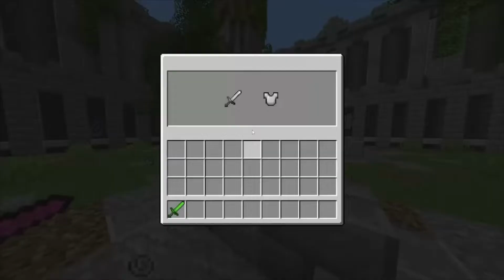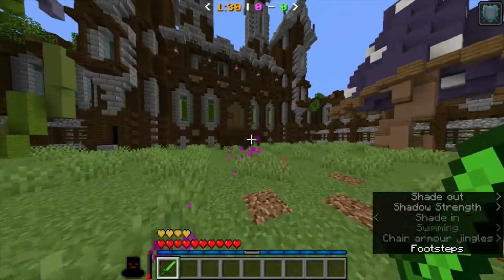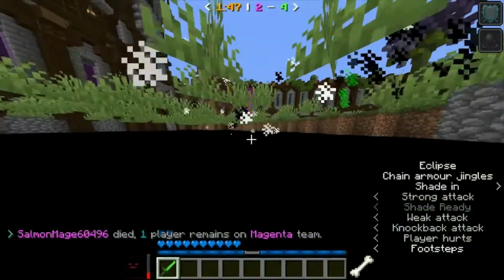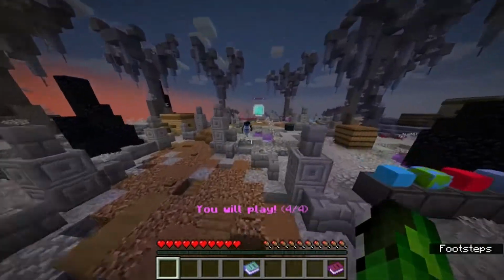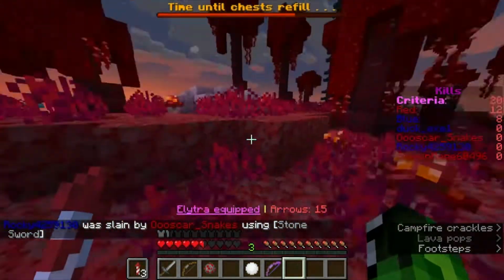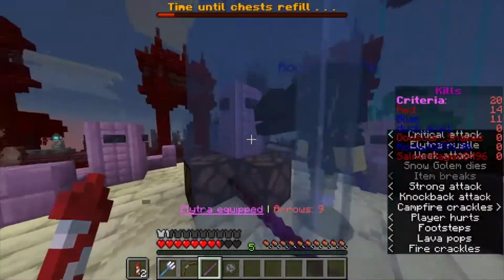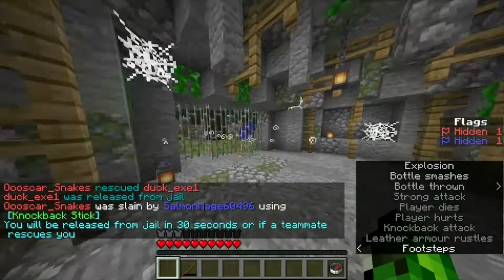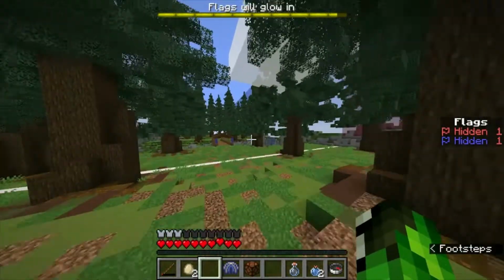Minigames With The Boys! V3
Today i once again played minigames with my friends, for your entertainment. I hope you all enjoyed, I sure did!